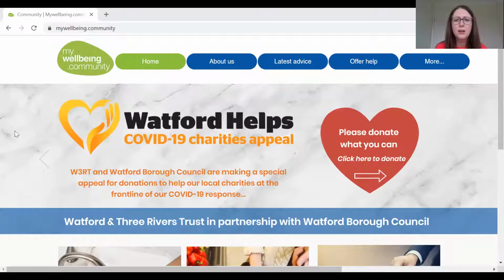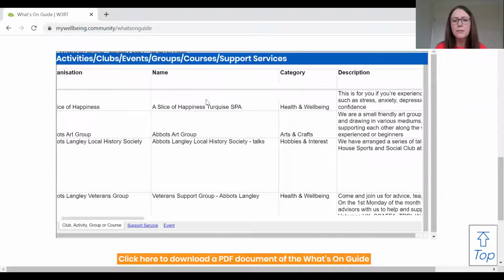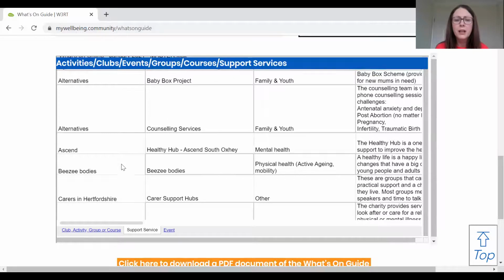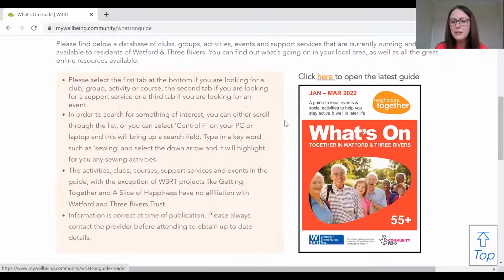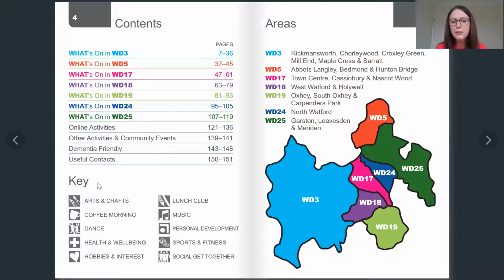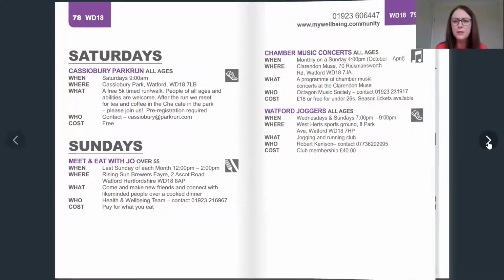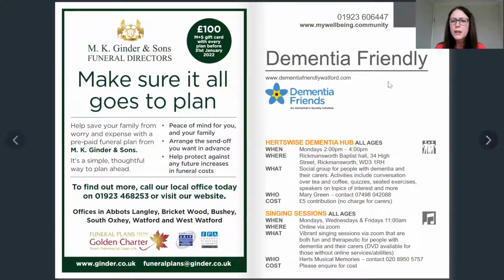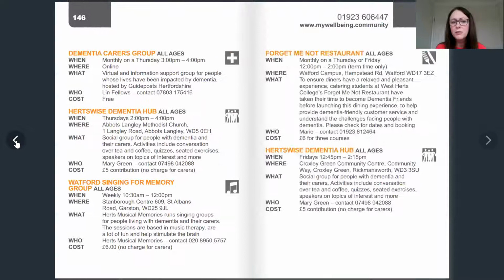What's on Guide Tutorial 1 W3RT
New Year, new you, so check out the What’s On guide
Thinking of starting a new activity or joining a new club in the new year but don’t know where to start looking?  Then you need our What’s On guide which is full of clubs, groups and other social activities available for older people in Watford & Three Rivers area.